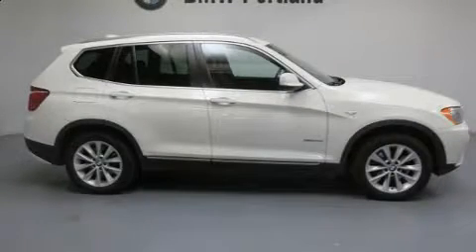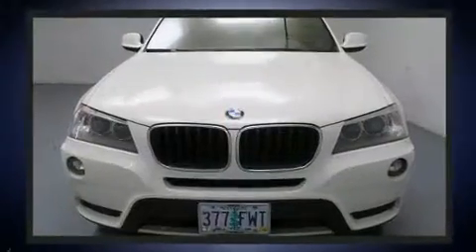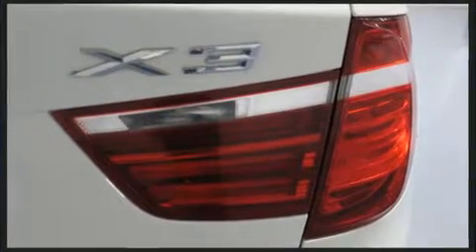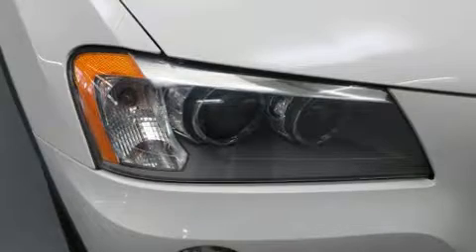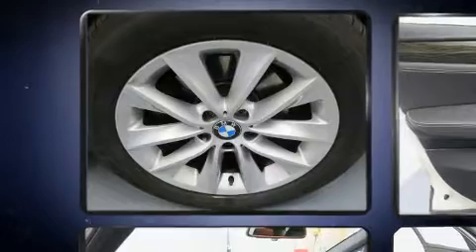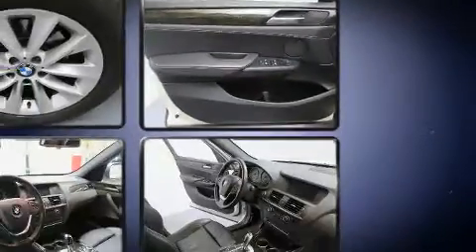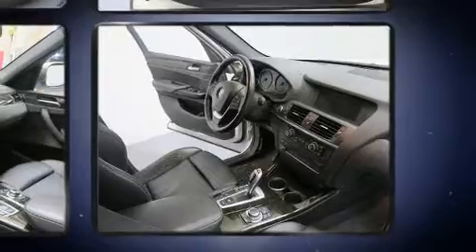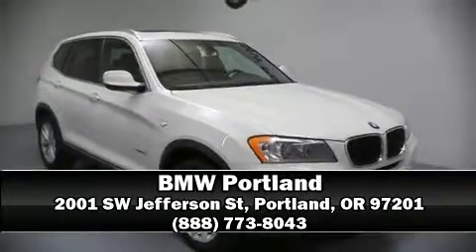2013 BMW X3 xDrive28i in Portland, OR 97201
BMW Portland
2001 SW Jefferson St

Take command of the road in the 2013 BMW X3 xDrive28i. Smooth gearshifts are achieved thanks to the 2 liter 4 cylinder engine, and for added security, dynamic Stability Control supplements the drivetrain. The engine breathes better thanks to a turbocharger, improving both performance and economy. Top features include air conditioning, a power seat, front bucket seats, front fog lights, tilt steering wheel, a power rear cargo door, cruise control, and seat memory. Safety equipment has been integrated throughout, including: dual front impact airbags, front side impact airbags, traction control, brake assist, anti-whiplash front head restraints, a security system, and 4 wheel disc brakes with ABS. Sophisticated all wheel drive technology maintains a firm grip on the road. It also arrives with a Carfax history report, providing you peace of mind with detailed information. We have a skilled and knowledgeable sales staff with many years of experience satisfying our customers needs. They'll work with you to find the right vehicle at a price you can afford. We are here to help you.